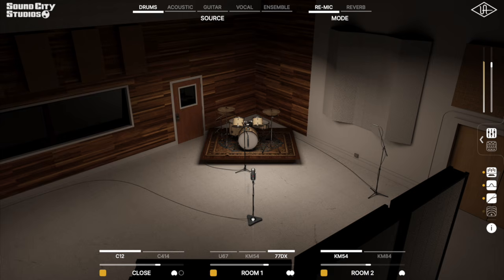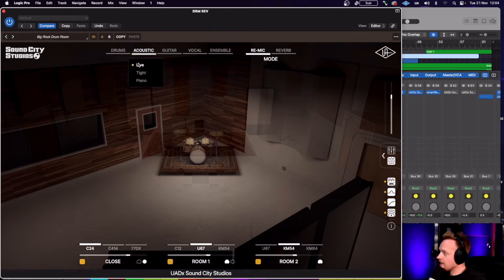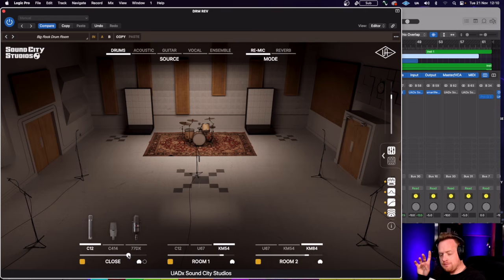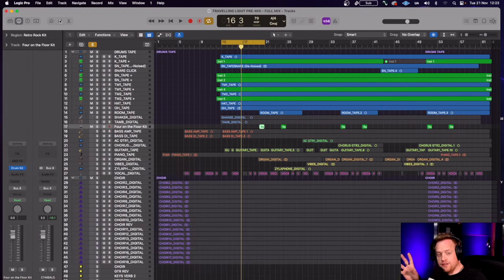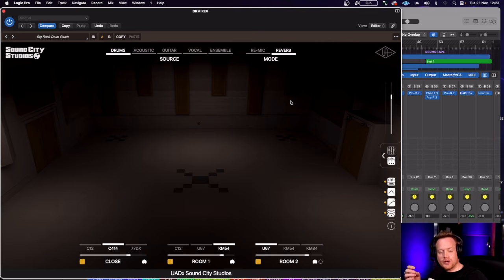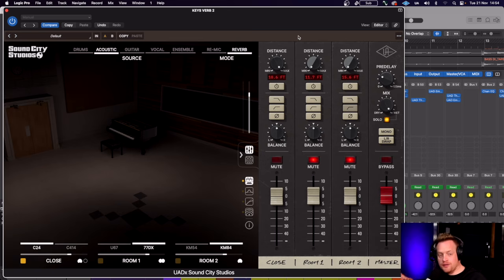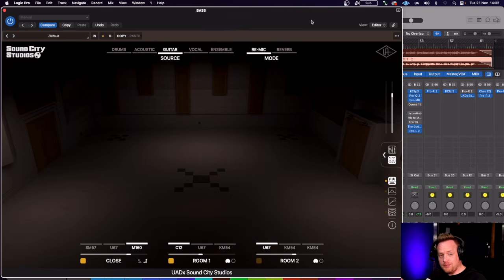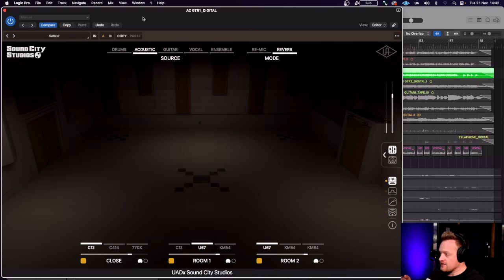How is THAT SOUND in a Plugin? | UAD Sound City Studios (NATIVE)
In this video, I demonstrate the new Sound City Studios room and microphone modelling plugin from Universal Audio. Capture the sound of studio A, vintage microphones, desk emulations, and their in-house reverb chamber all in one plugin!

- PSI A23 Speakers - Get in touch via email.
- Anker SoundCore 2 (Alt Speakers)

ACCESSORIES
- Monitor Screen
- SanDisk 1Tb Hard Drive (Never had one fail!)

00:00 UA Sound City Studios
00:46 Plugin Walkthrough & Features
03:27 Why Emulate a Studio?
04:14 Drum Demonstration
07:28 Choir Demonstration
09:16 Piano Demonstration
12:16 RE-MIC Mode on Bass Guitar
14:12 Make A Mono Source Stereo